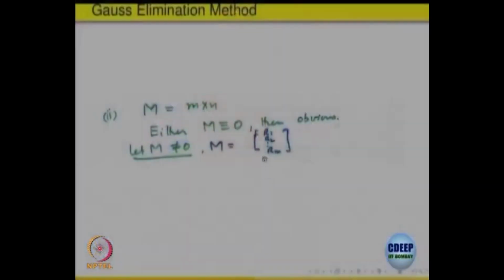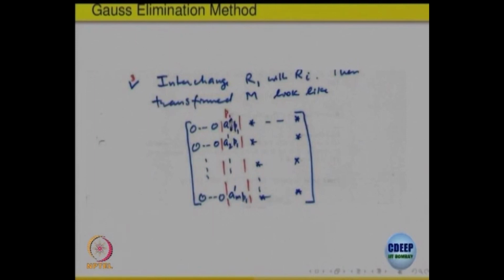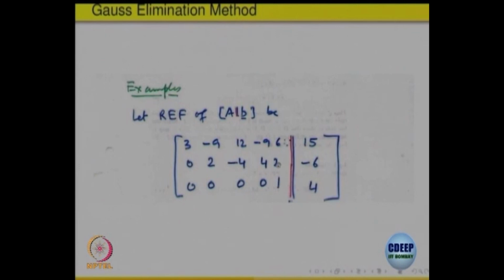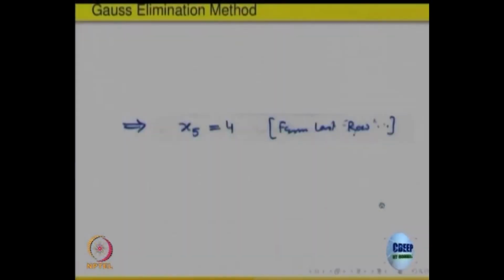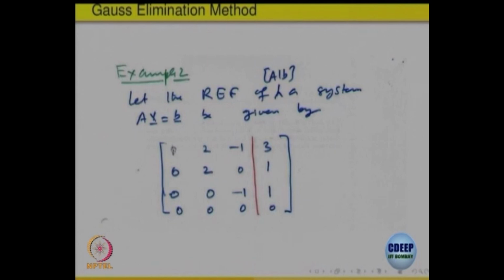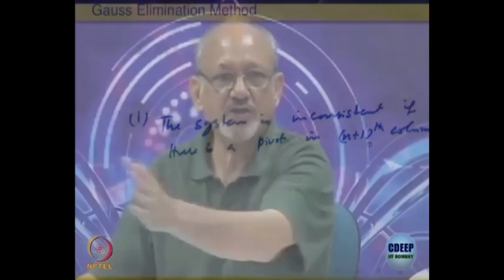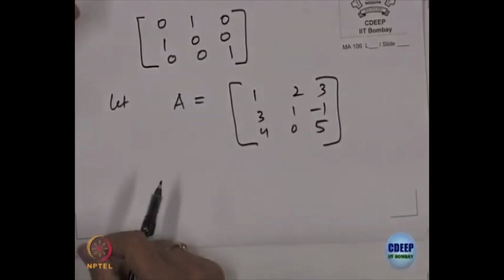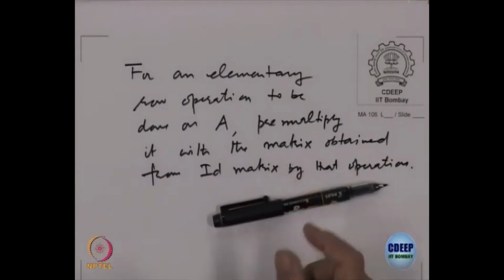Systems of Linear Equations III